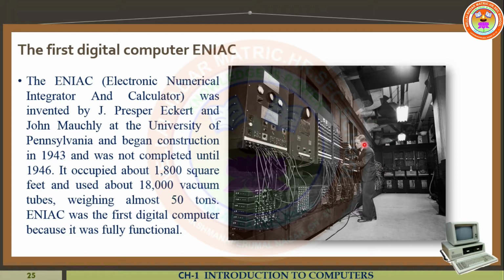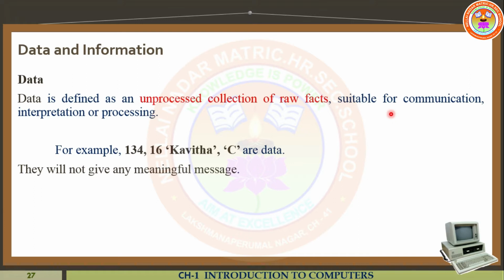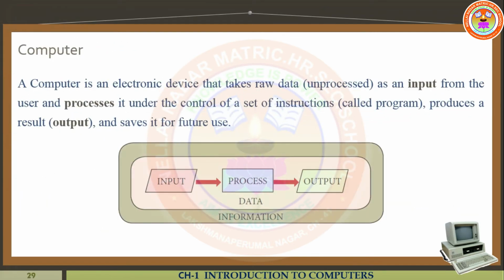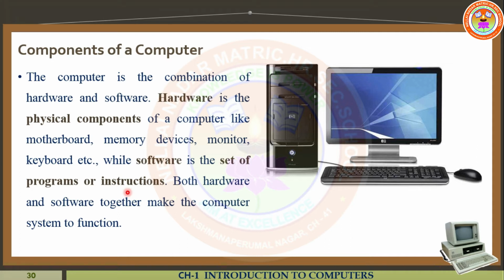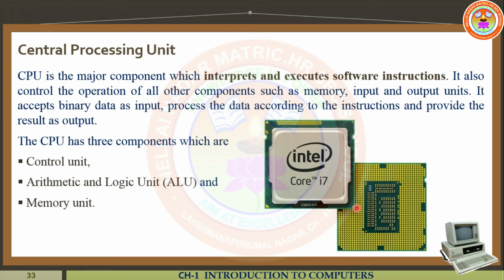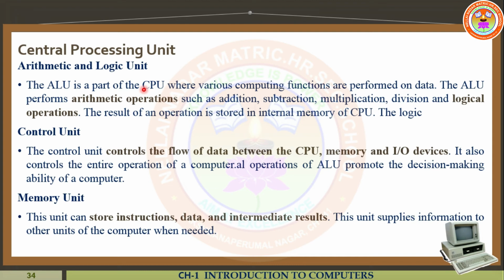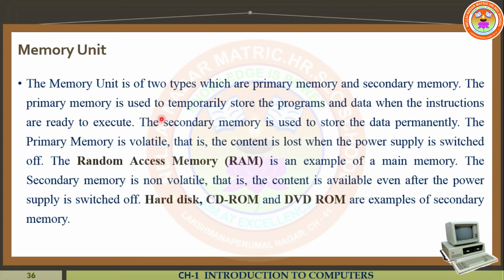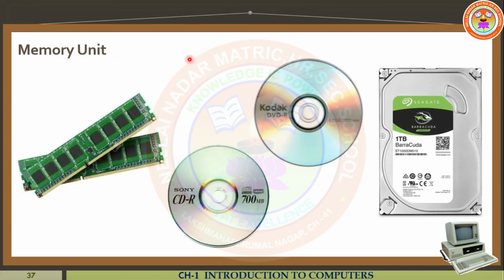STD XI COMPUTER SCIENCE CHAPTER -1( INTRODUCTION TO COMPUTERS ) PART II